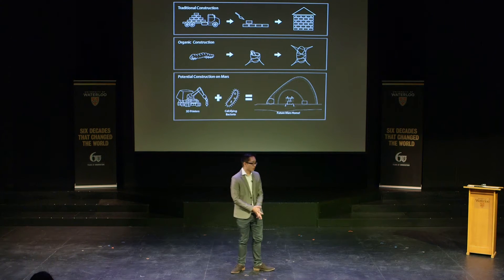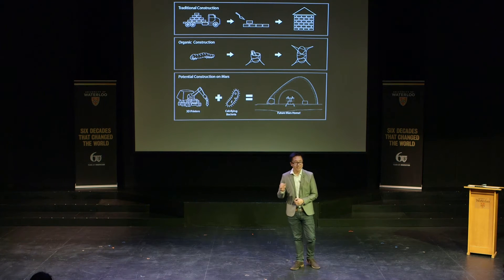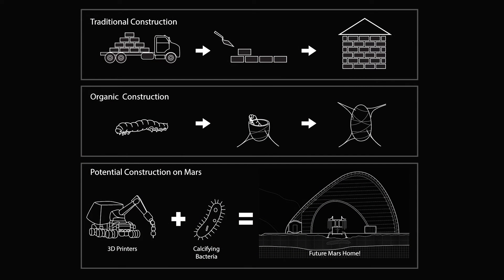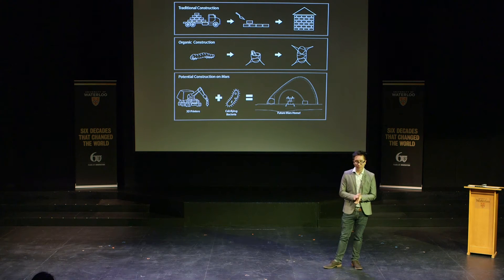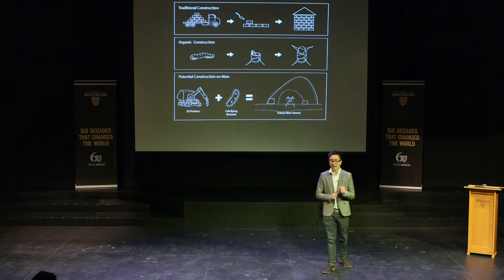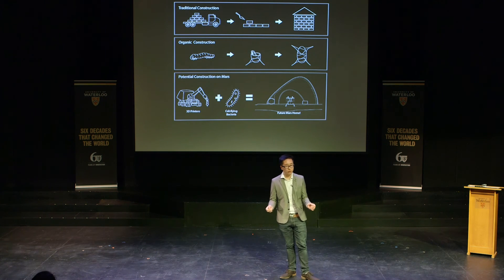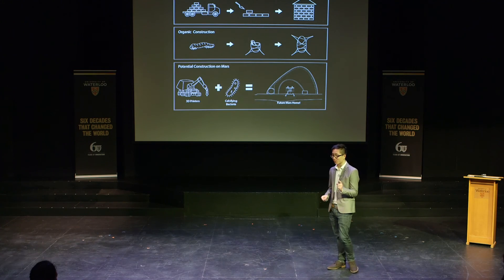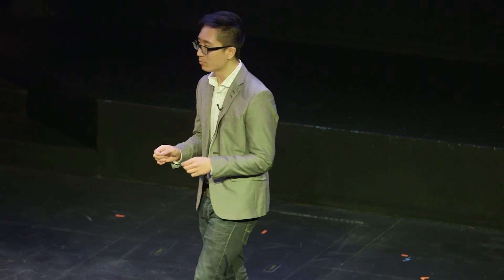2017 University of Waterloo 3MT Finalist: Christopher Chan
Presentation title: Growing an Ecology in Space

Christopher Chan, School of Architecture, Faculty of Engineering gives his Three Minute Thesis (3MT) presentation at the University of Waterloo finals on March 23, 2017.